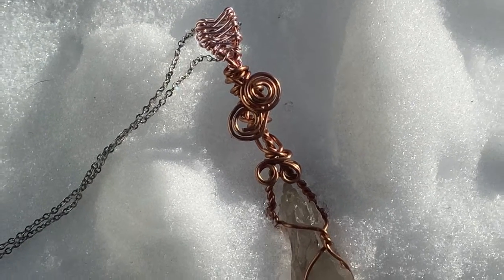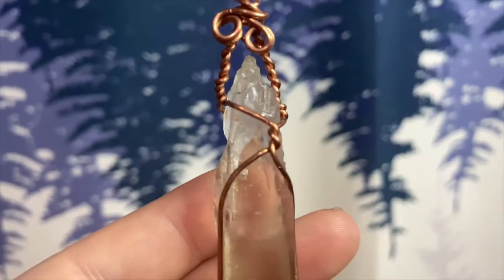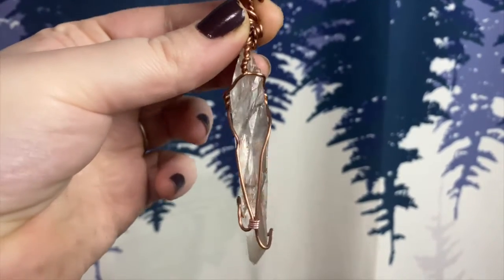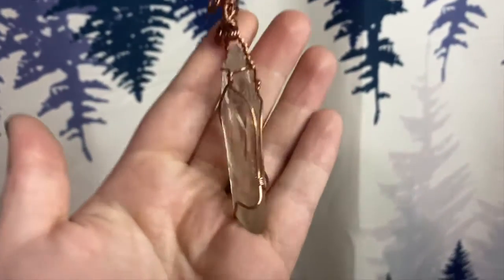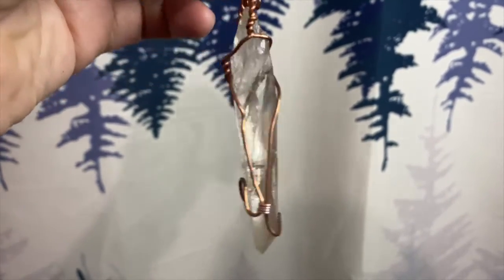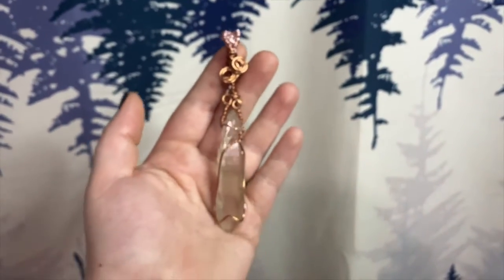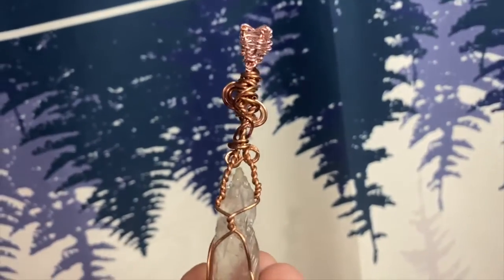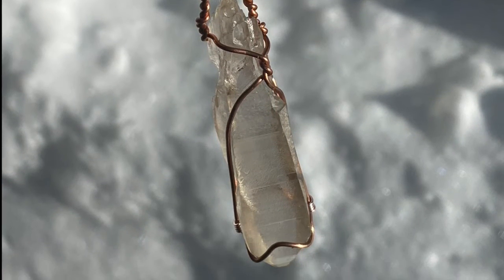Smoky Lemurian Seed Pendant